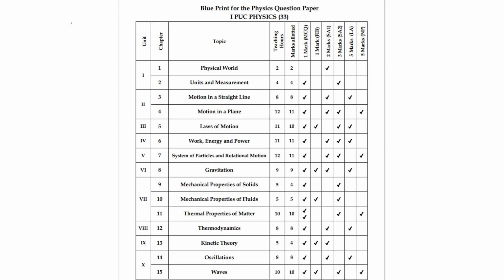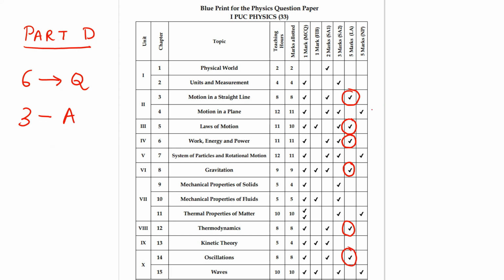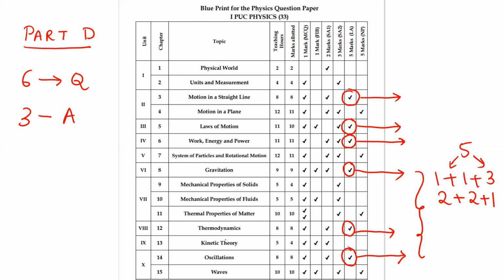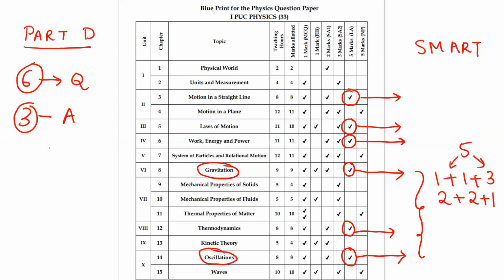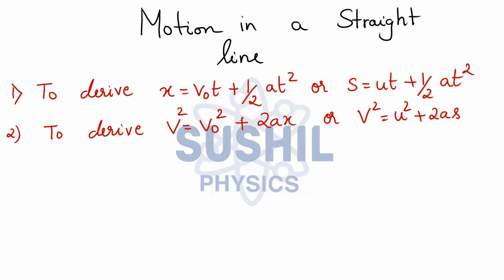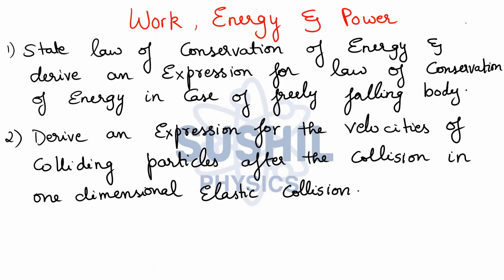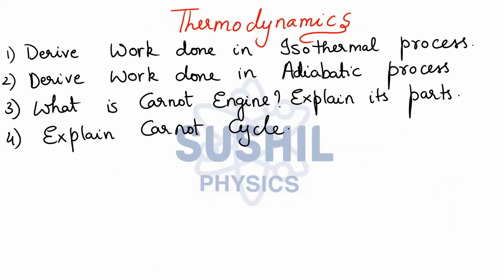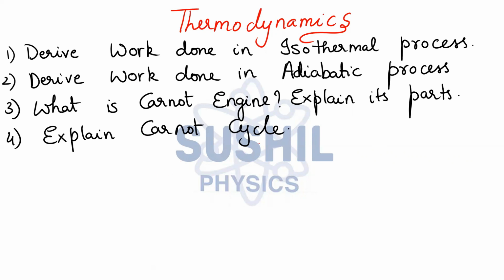5 Marks Pu 1 Important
Sure Questions for Part D for PU 1 ANNUAL EXAMINATION 2023